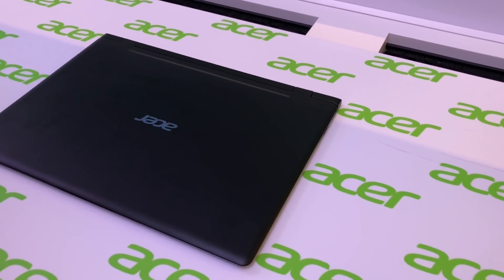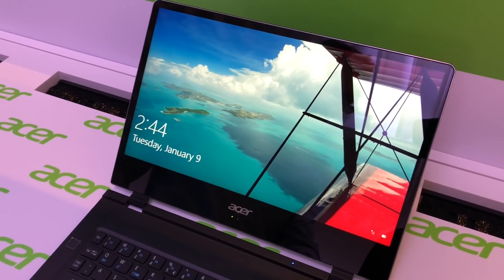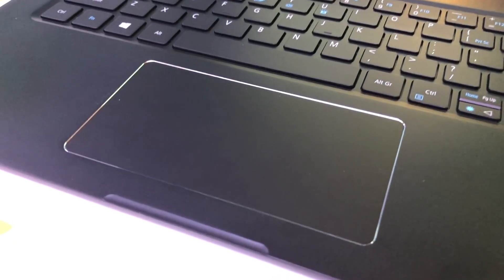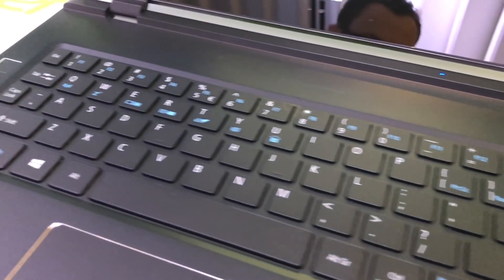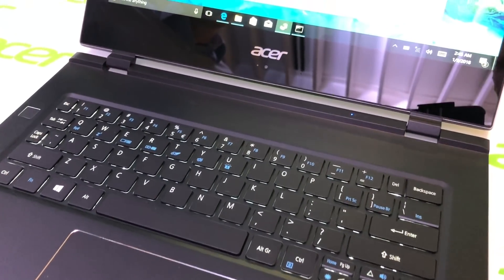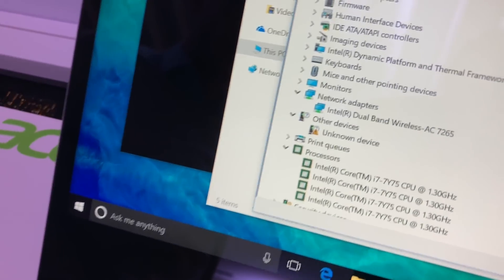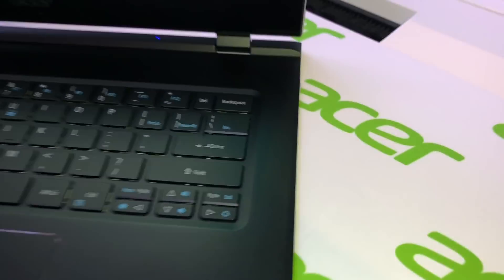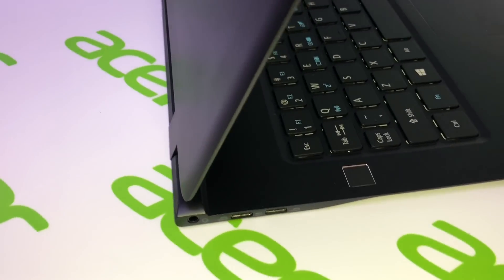Acer Swift 7 2018 (Worlds thinnest Laptop)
Closer look at the brand new ultraslim Laptop Acer Swift 7 that is only 9mm thin and integrates an Intel Core i7 CPU (Y-Series).